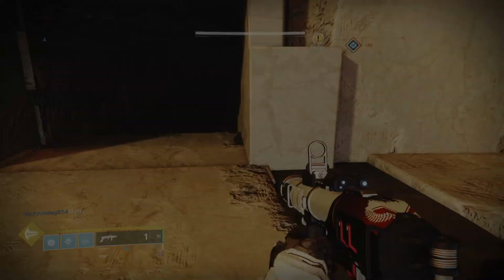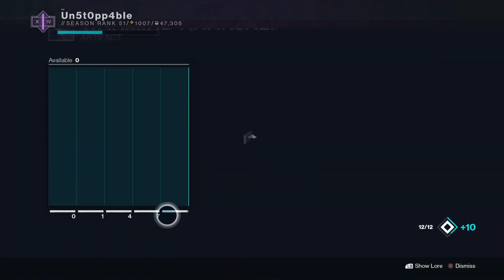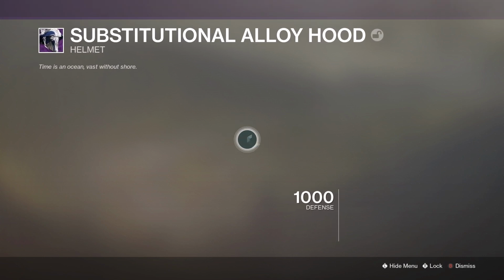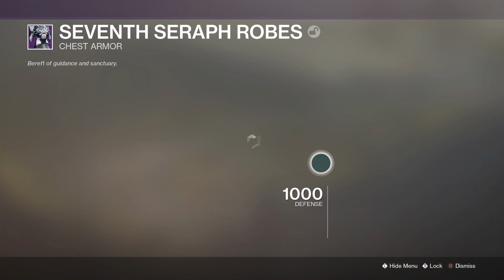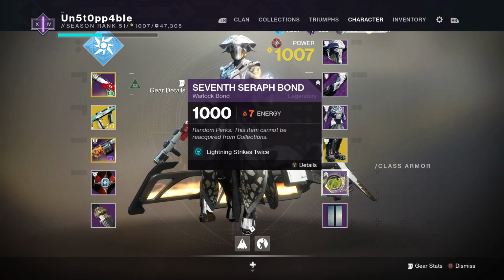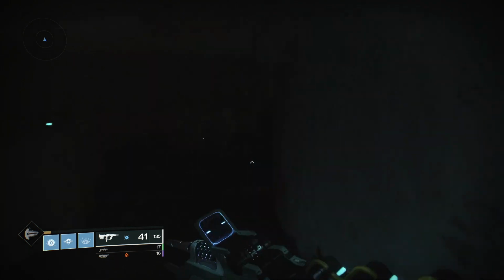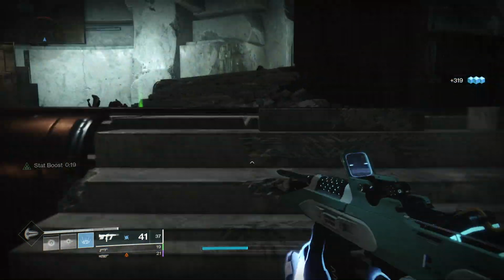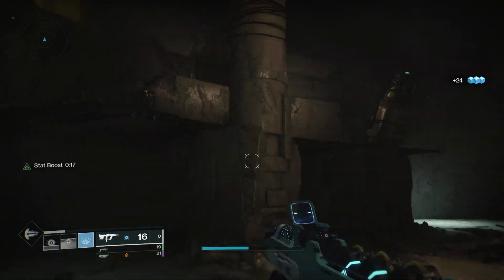DESTINY 2 - New Insane Warlock PvE Build (Season Of The Worthy)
*My Setup*
Monitor: SAMSUNG LU28E590DS 4K Ultra HD 28" LED Monitor
Macbook: Macbook Pro 2017 Touch Bar
Pc: CyberpowerPC Contender 1060 Gaming PC
Keyboard: Razer Blackwidow Elite / With Arm Rest
Mouse: Razer Deathadder Elite
Webcam: Logitech C920 Full HD
Recording Device: Elgato HD60
Mic: Blue Snowball

destiny 2